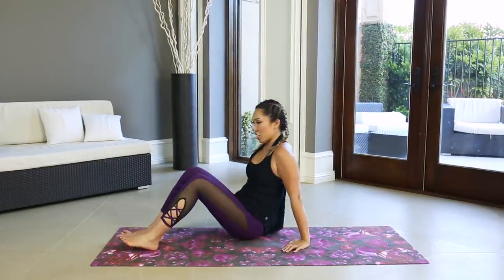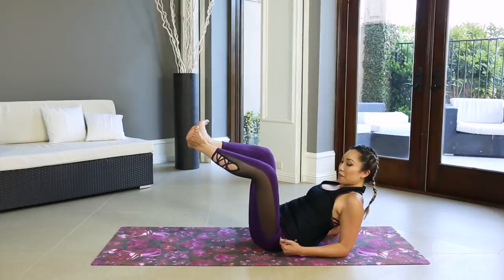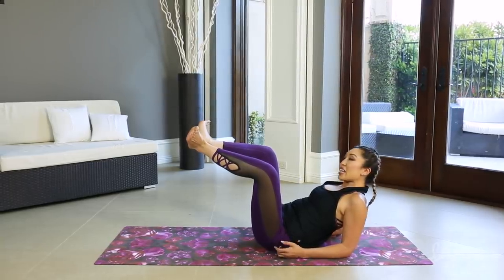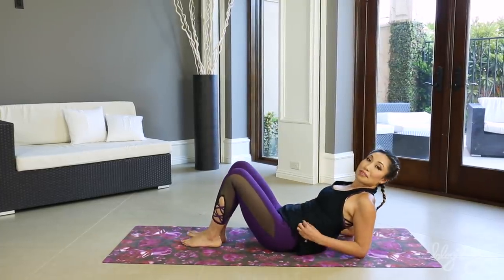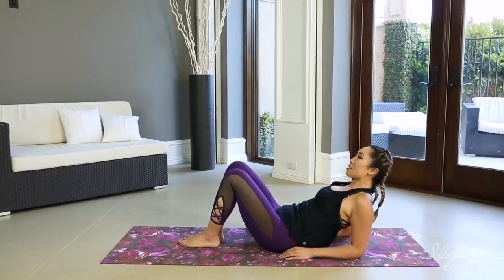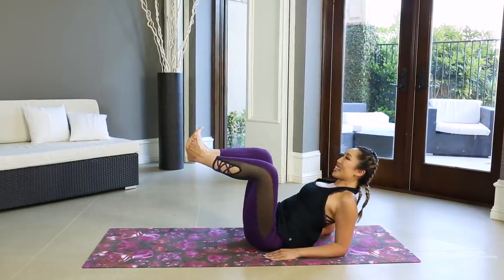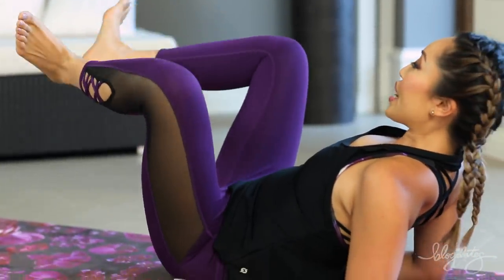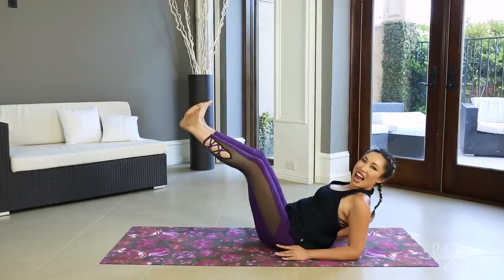Tone & Trim Your Inner Thighs Workout ☀ Summer Song Challenge #8 ☀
It's the final song challenge for your INNER THIGHS in the Summer Song Challenge series! It's a short one that will target not only the inner thighs, but also the outer thighs and the lower abs.

Your exercise is called the "Elevated Frogger". Keep your heels pressed together and feet angled out like a V as you bring the knees over the hips and then into a full extension. Yay for POP Pilates thigh workouts!

Cassey Ho is an award-winning fitness instructor, entrepreneur and online personality. She is the creator of Blogilates, the #1 female fitness channel on Youtube. In a revolutionary partnership, Cassey's unique format, POP Pilates© which launched on Youtube in 2009, has become a live class that can be taken at every 24 Hr Fitness gym in the US. She's the author of the best-selling book, Hot Body Year Round and is the designer of her own activewear line, POPFLEX.